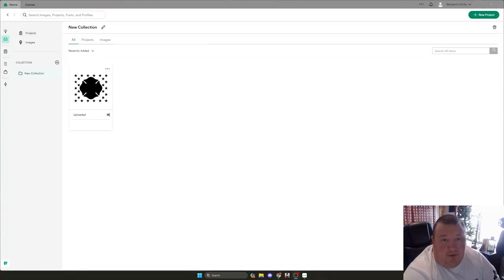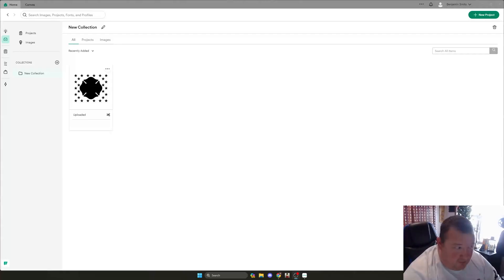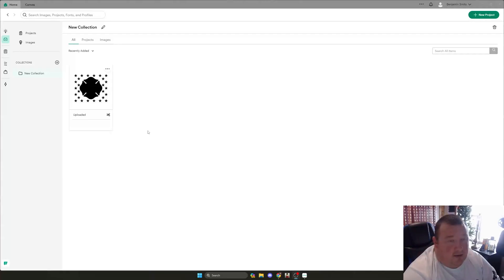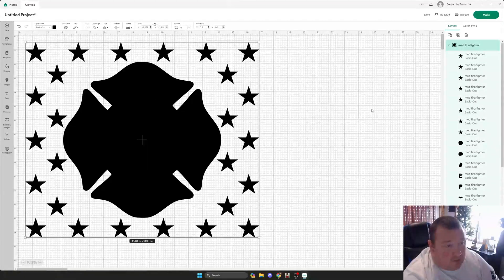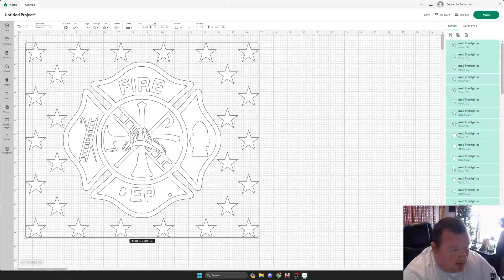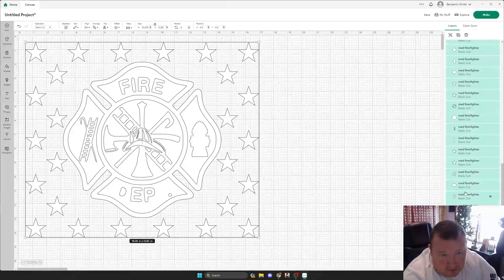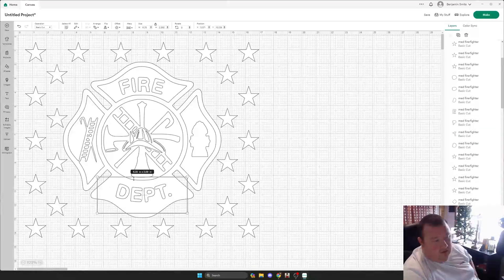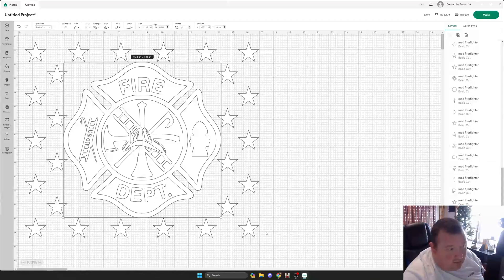Cricut Design Space with blacked out vector files fix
This video is a quick tutorial on how to fix a svg file when it comes up black in the Cricut Design software.  I get alot of questions and/or complaints when people open my svg files and try to use them in Cricut.  This is how to fix it.

Items I use and highly recommend